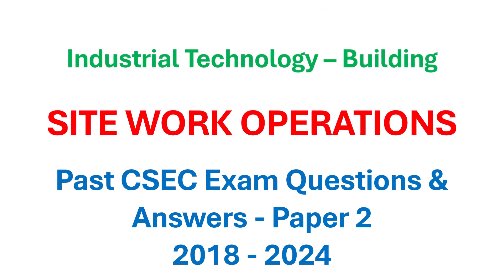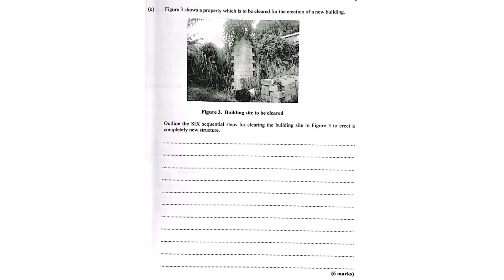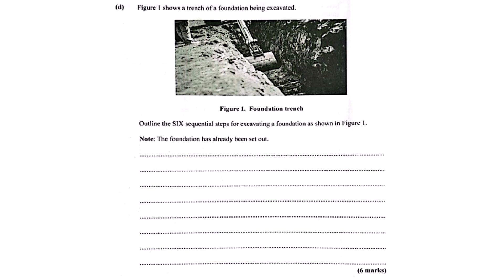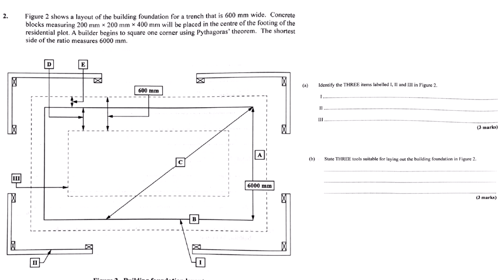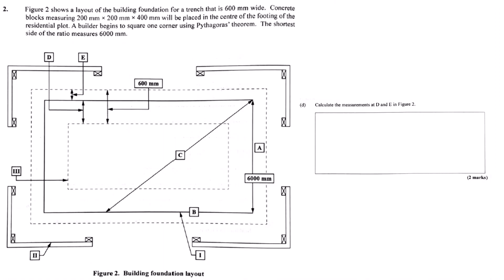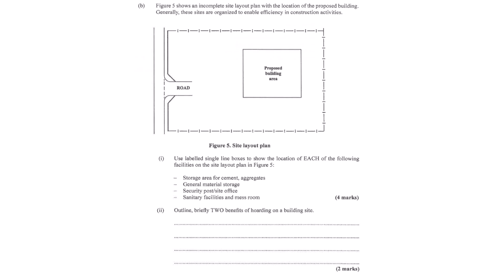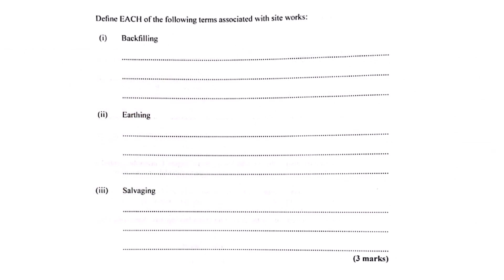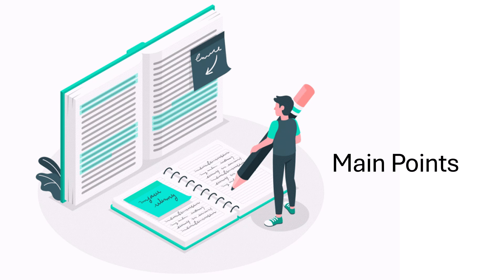CSEC Industrial Technology - Building - SITE WORK OPERATIONS Past Papers 2 Q&A 2018-24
This video focuses on various aspects of site work operations in construction. It include questions and answers covering essential topics such as the excavation of foundations, factors to consider when selecting a building site, steps for clearing a construction site, and the layout of site facilities. Additionally, the video defines key site work terminology, explores the responsibilities of building contractors, discusses excavation procedures, explains foundation layout identification using tools and techniques like the 3:4:5 rule, highlights the benefits of hoarding and identifies construction personnel, and addresses crucial measures for construction site safety. The content is structured in a question-and-answer format,  from an educational or training context related to construction site management and procedures.